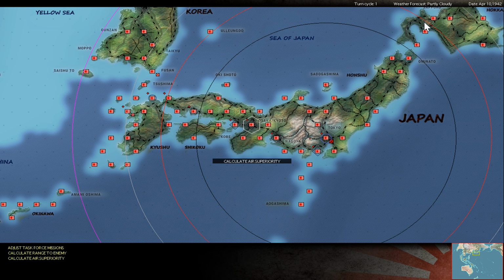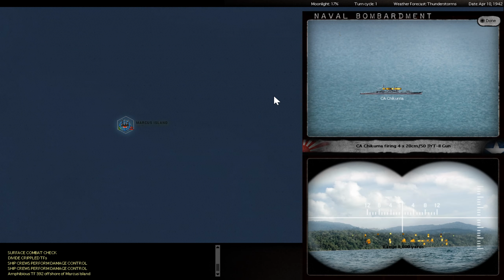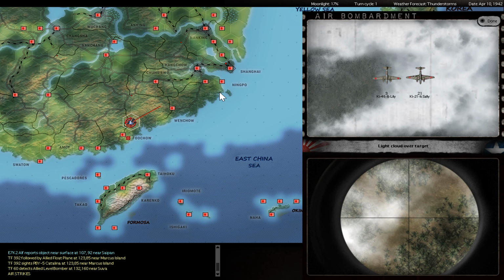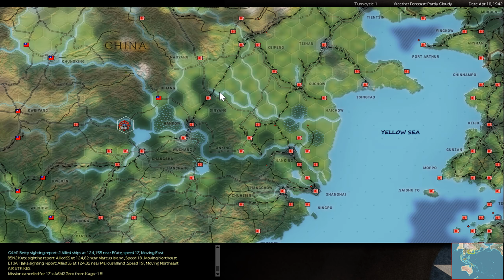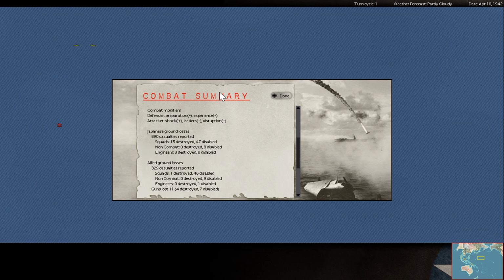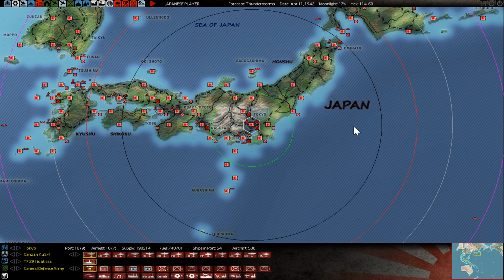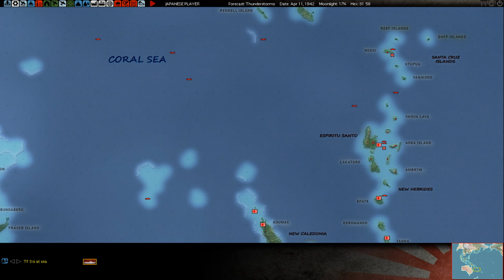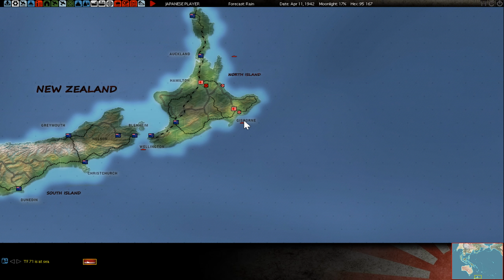Pacific: AE - PBEM vs KilRoy - Battle Report 10th April 1942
PBEM - Jochen vs Lodrik